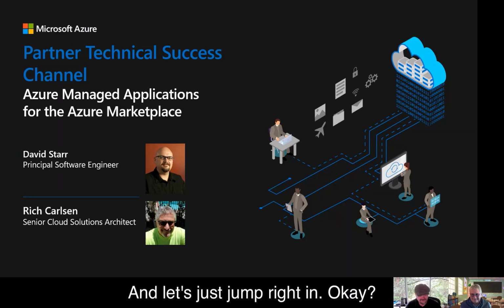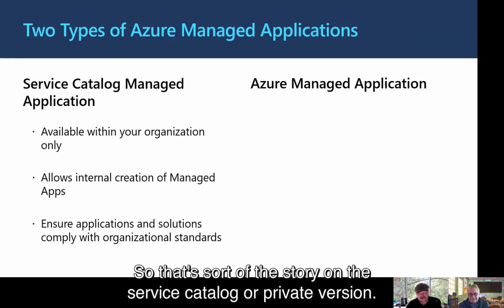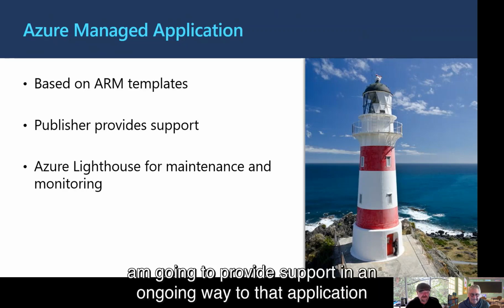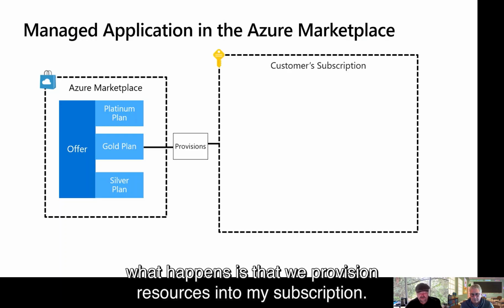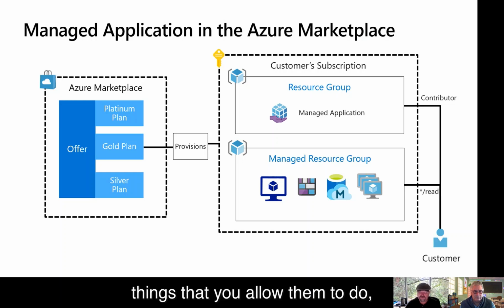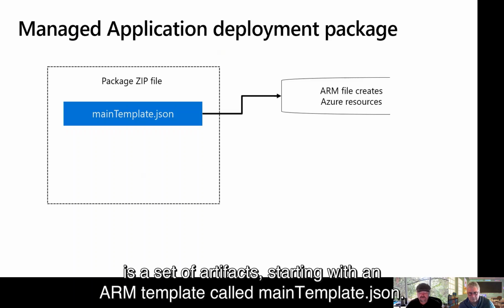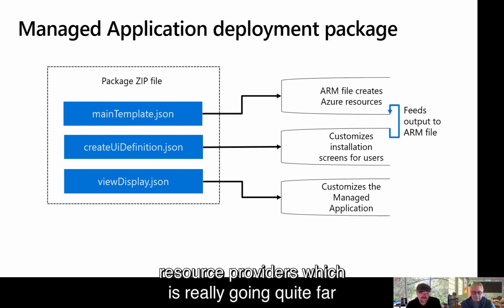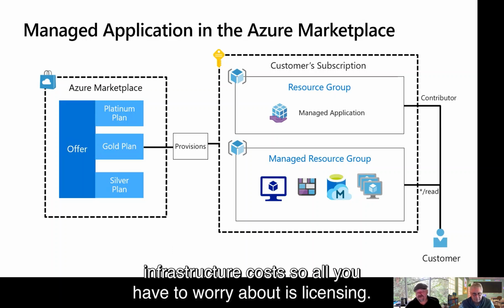Azure Managed Applications for the Azure Marketplace | Partner Technical Success Channel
David Starr is a Principal Software Engineer working with partners that sell their Applications on the Azure Marketplace. In this episode David Starr & Rich Carlsen will introduce & discuss “Azure Managed Applications” for the “Azure Marketplace” and the opportunities that present themselves to you, our valued Microsoft partners.